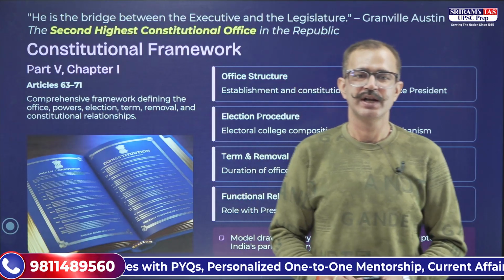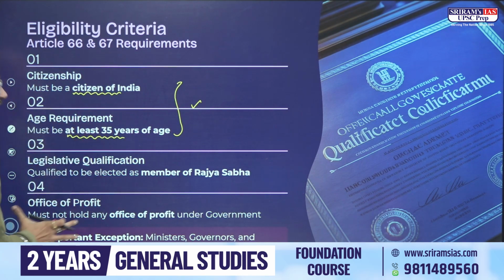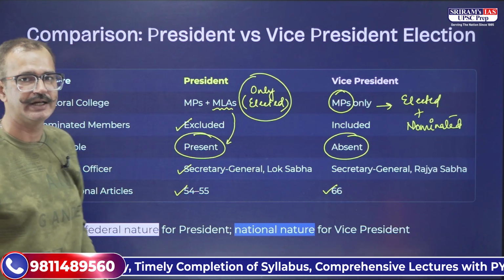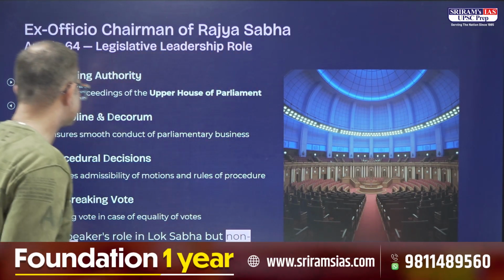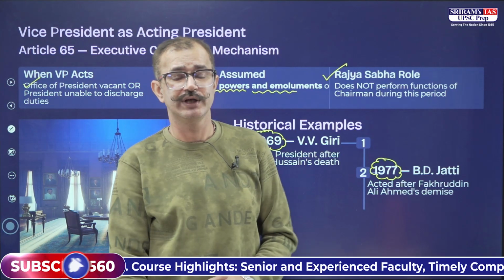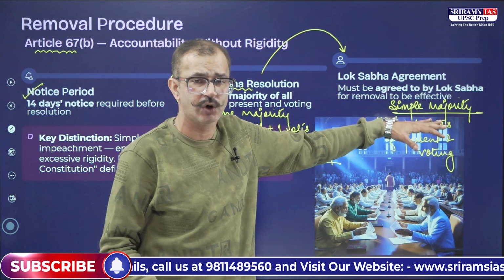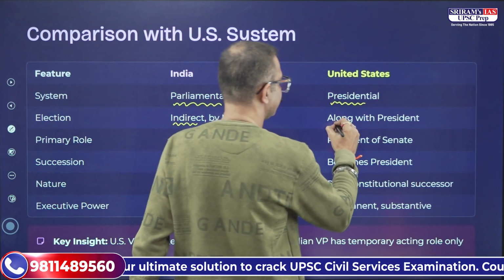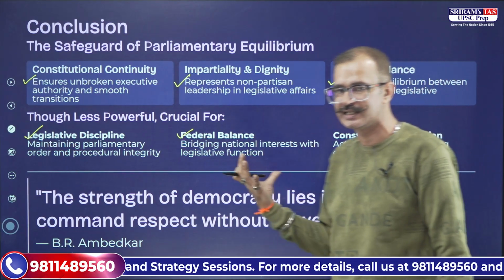Polity in 20 Min | Powers of Vice President of India | SRIRAM's IAS UPSC Prep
🔗 Quick Links:
📚 UPSC Foundation Course 2026